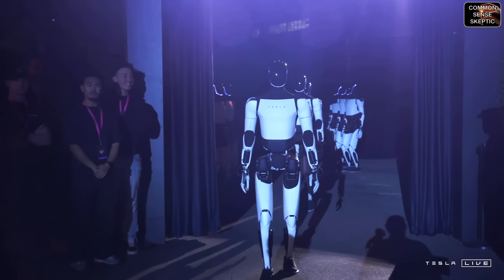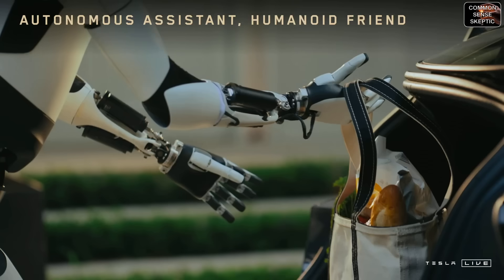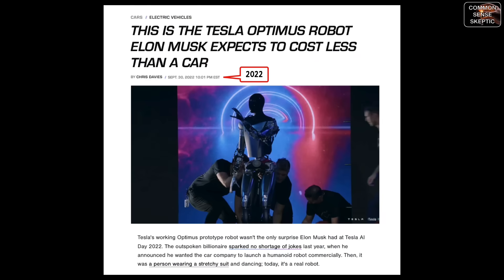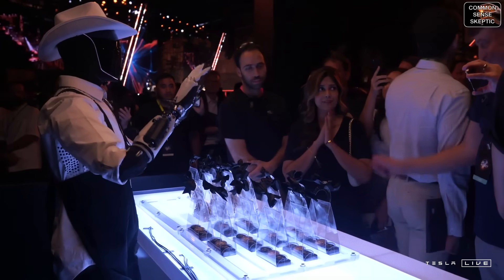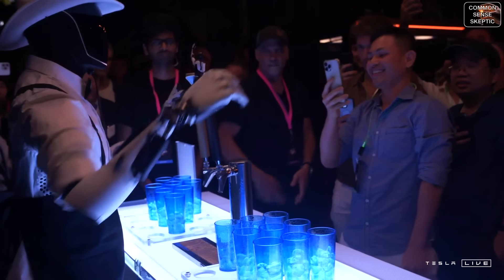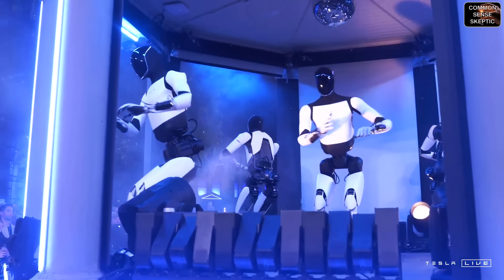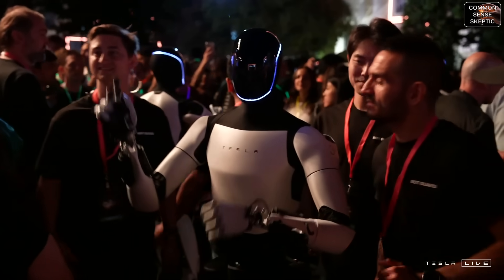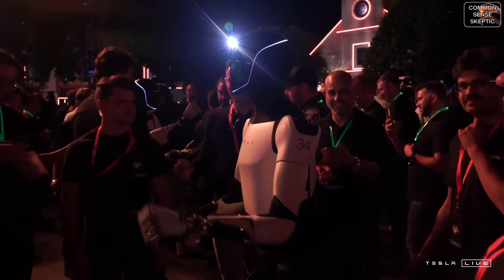Tesla 'We Robot' Breakdown and Analysis - Part 2/Finale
A month in the making, this review of Musk's 10/10 event is equal parts reaction video AND analysis through historical review of past projects where these newly unveiled vehicle fit into the universe of Musk's vaporware.